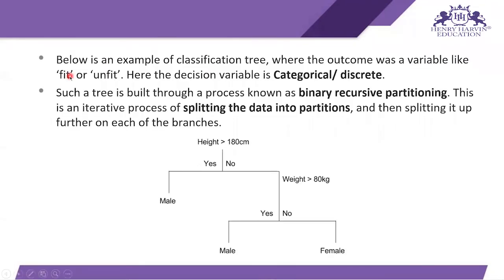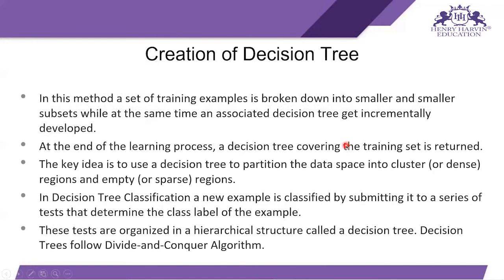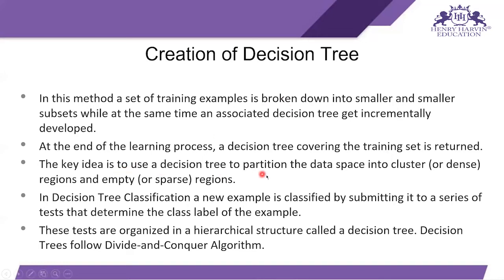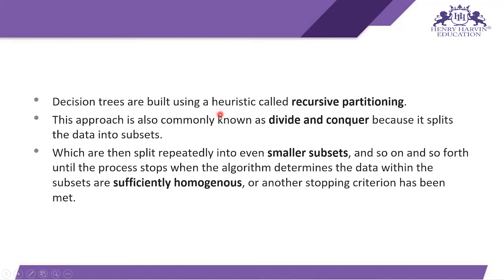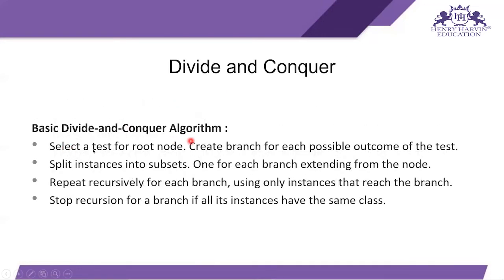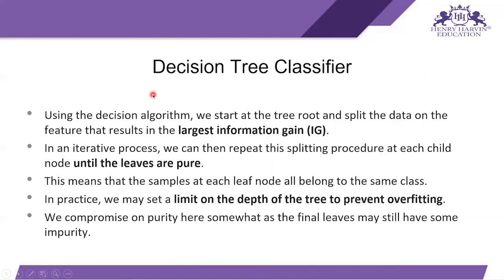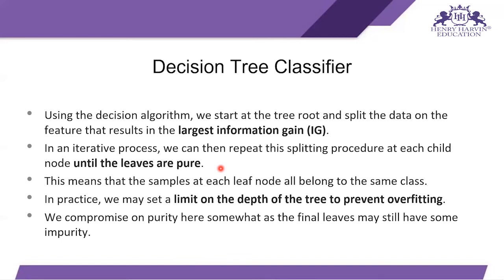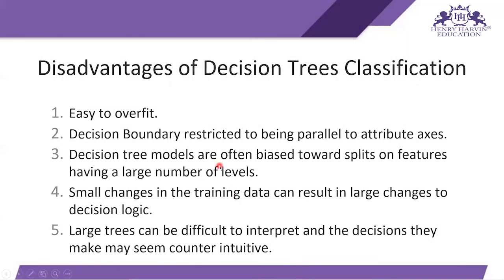Classification Tree | Business Analytics With Python Full Course | Free Course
This Henry Harvin video on “Classification Tree”   is a complete Classification Tree tutorial for beginners who want to learn the Classification Tree. Trees are represented in each of the major groups of the vascular plants: pteridophytes (seedless vascular plants that include the tree ferns), gymnosperms (cycads, ginkgoes, and conifers), and angiosperms (flowering plants). A classification tree is a structural mapping of binary decisions that lead to a decision about the class (interpretation) of an object (such as a pixel). Although sometimes referred to as a decision tree, it is more properly a type of decision tree that leads to categorical decisions.

Key Features:

✅  Recognised Certification
✅  Integrated Curriculum